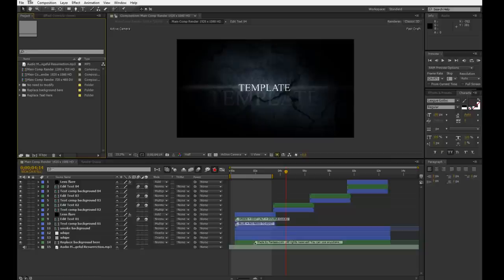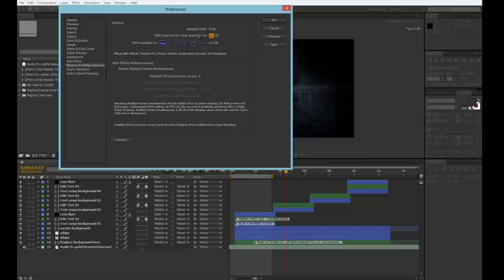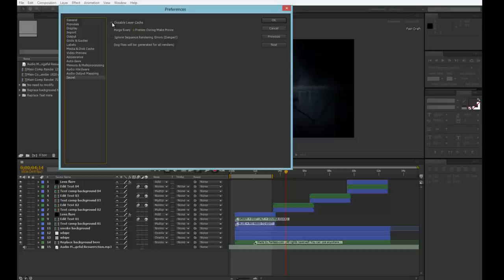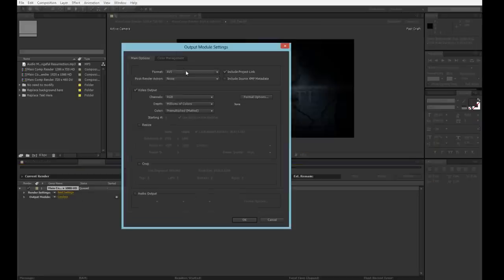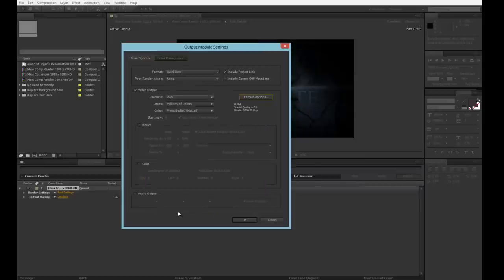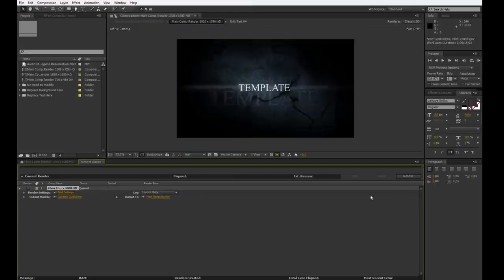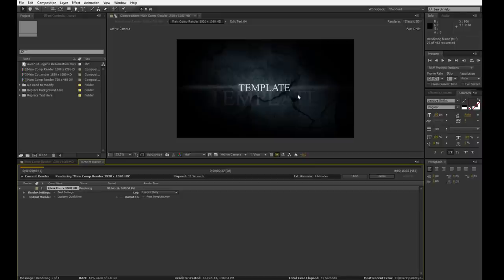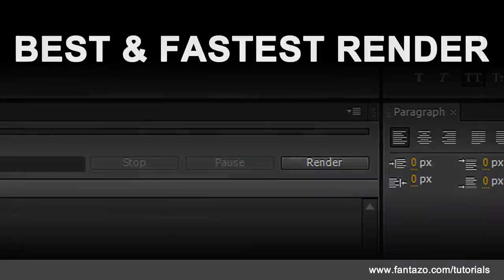Best Render Settings for Adobe After Effects CS4 CS5 CS6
Discover how you can render very fast and with high quality.
Learn these tricks & tips to set up your After Effects.

after effects render settings
best render settings for after effects
after effects render settings for youtube
after effects render tutorial
after effects render faster